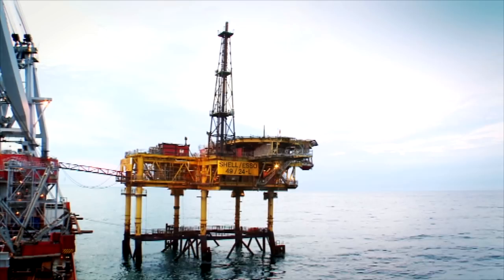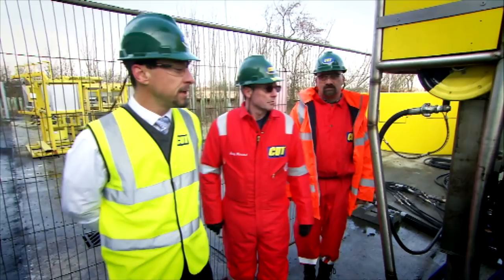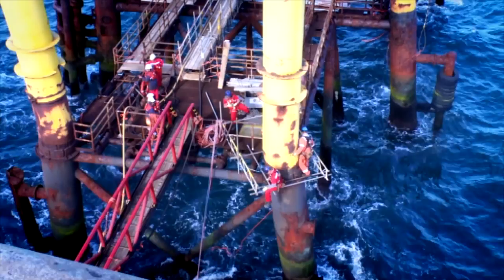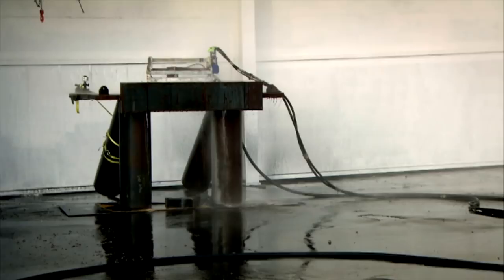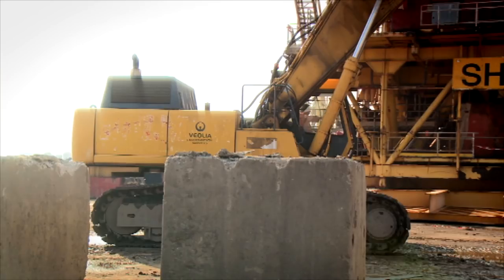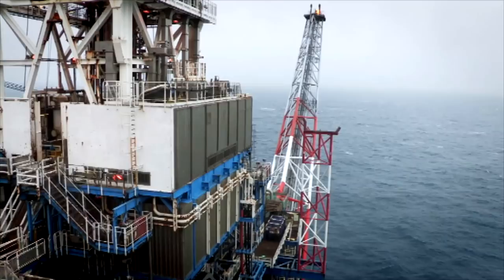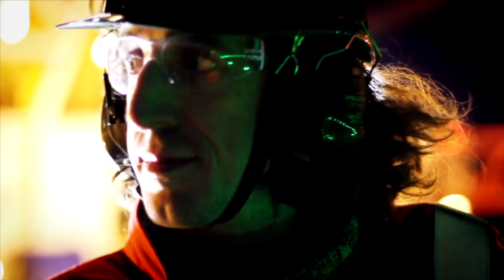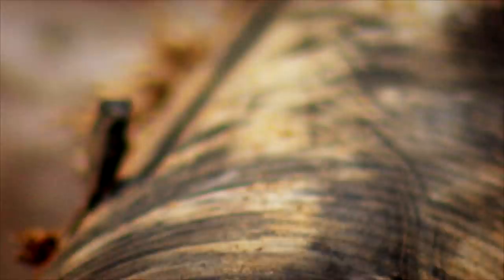Leman Gas Field: How Gas Platforms Are Decommissioned | Engineering Giants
The last of of Britains's off-shore rigs in one of the most productive gas fields. 2,500 tonnes of steel, 15 miles of pipe work. Now it's to be demolished, a feat of engineering work. Watch as this giant is brought to its knees.

Content licensed from Lion TV to Little Dot Studios. Produced by Empire Media Productions.